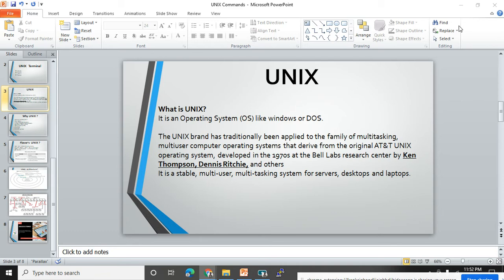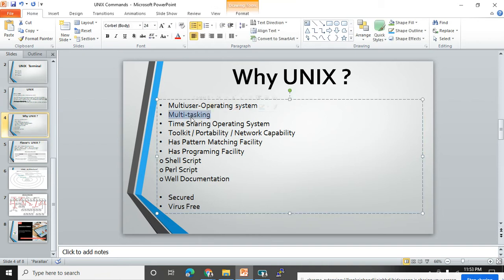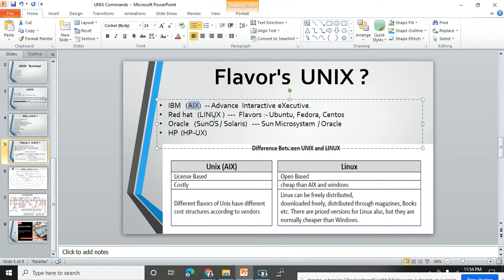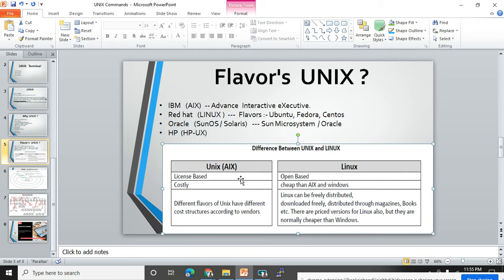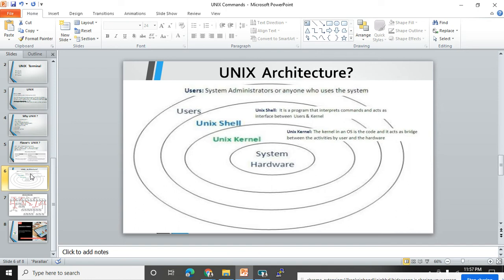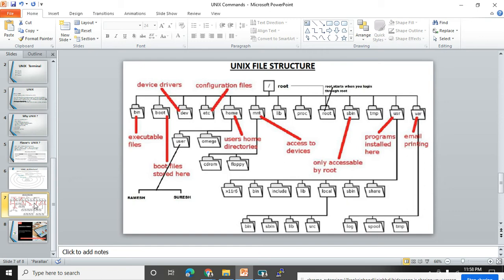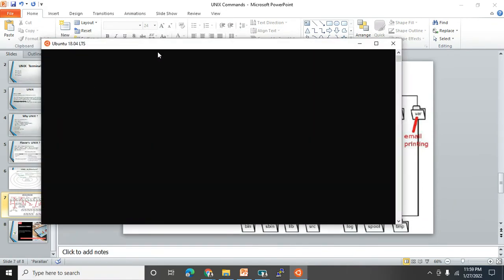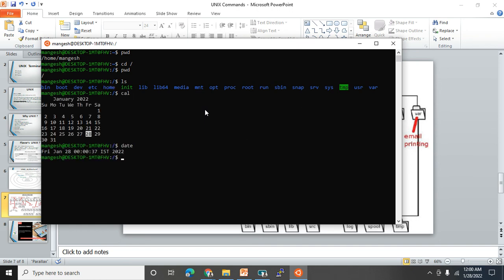01 UNIX INTRO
Introduction of UNIX.
Why UNIX ?
Difference between UNIX and LINUX.
Start hands on practice on BASIC Unix commands.